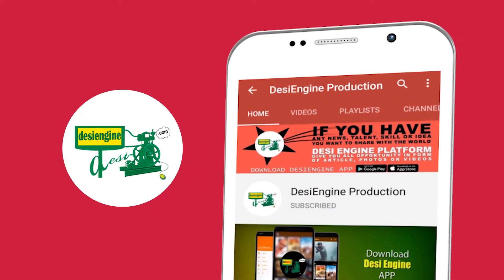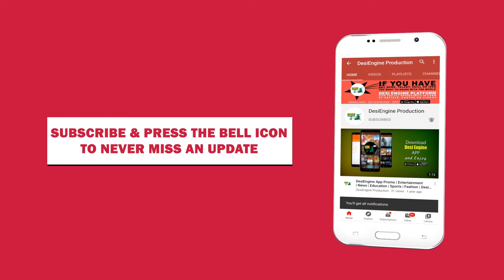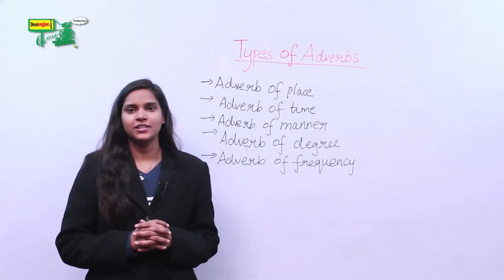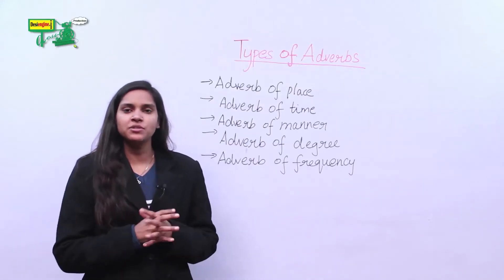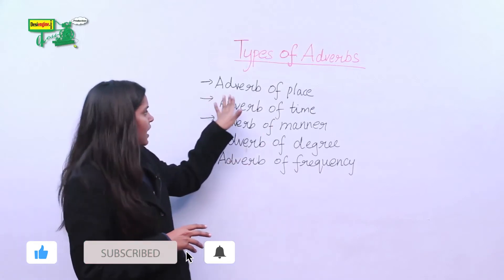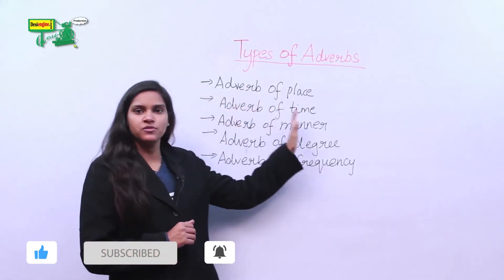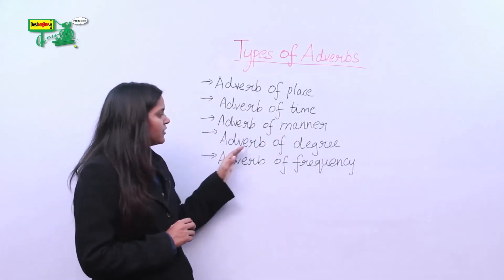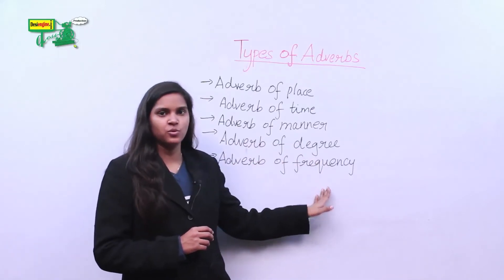Lesson - 47 Learn Different Types of Adverbs | Learn English Grammar | Desi Engine India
This Video is designed for your child to learn English Grammar Traditionally.

In this video, you will know the About Different Types of Adverbs.

Checkout our Apple App (Download from App Store)

ThisVideoIsDesignedForYourChildToLearnEnglish GrammarTraditionally.